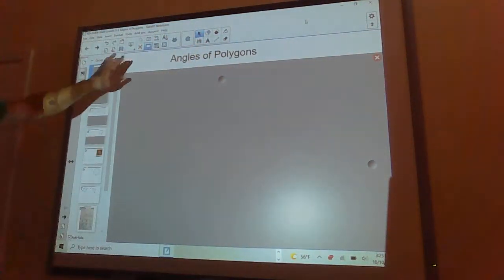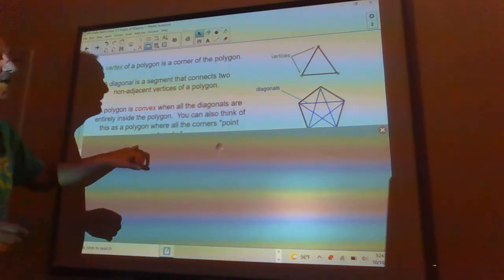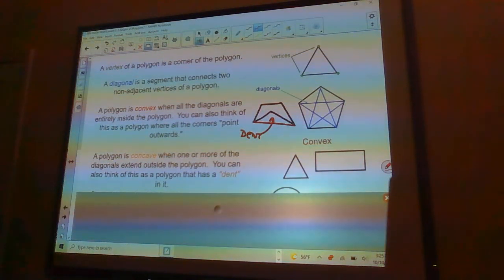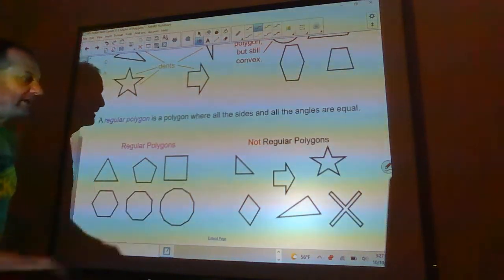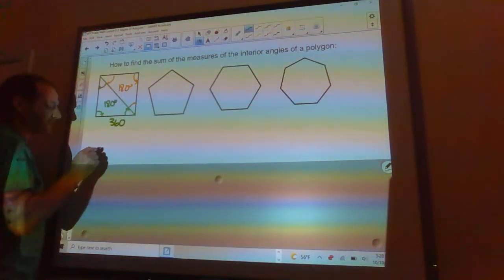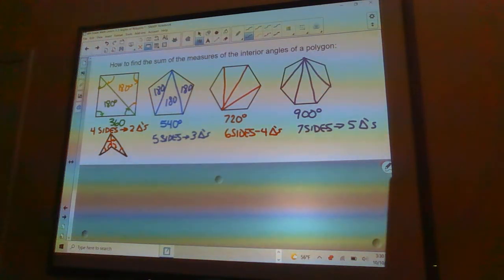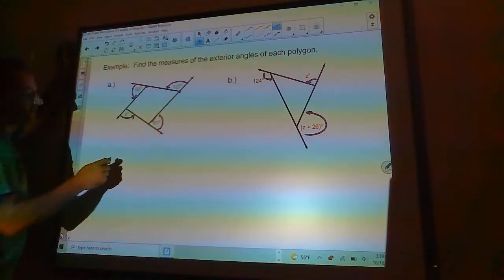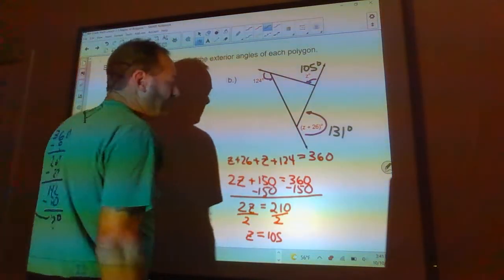8th Grade Math Lesson 3-3 Angles of Polygons